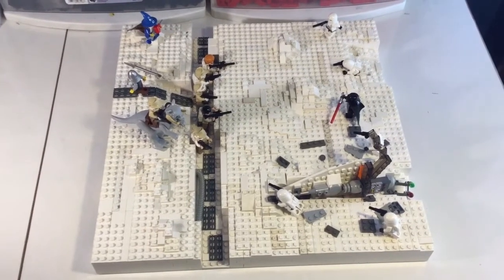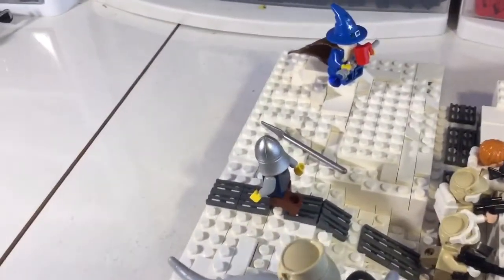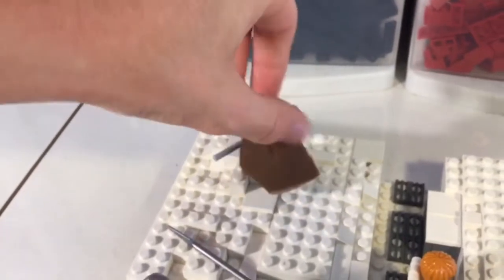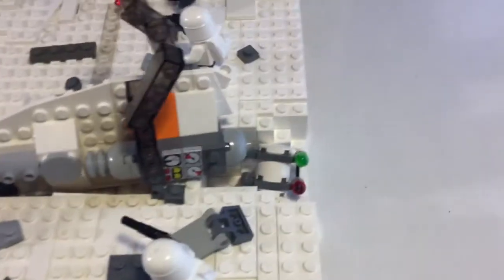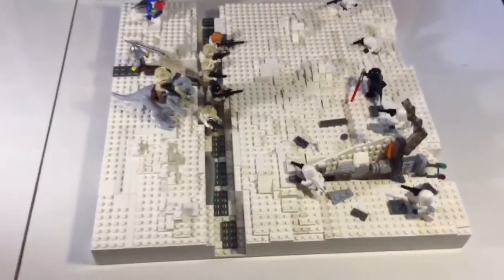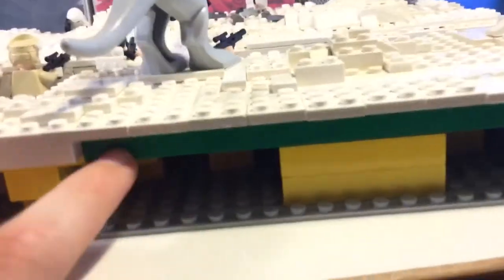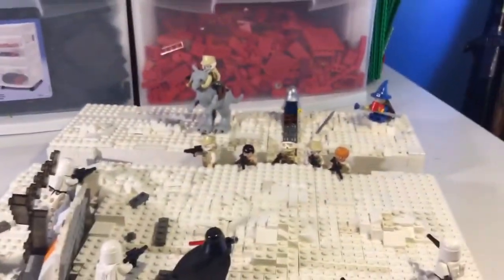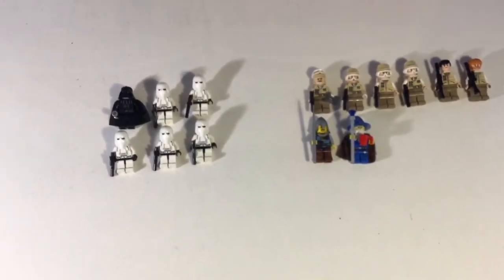LEGO Star Wars Battle of Hoth MOC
N8 made another MOC, and this one is the Battle of Hoth with Rebels defending their trench and Imperials attacking them.